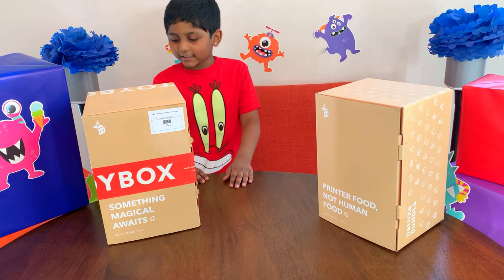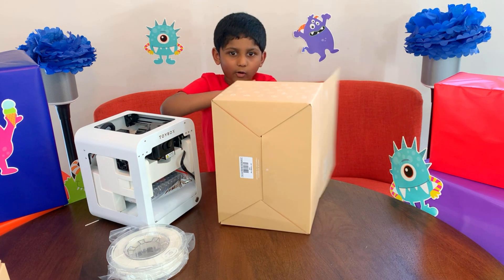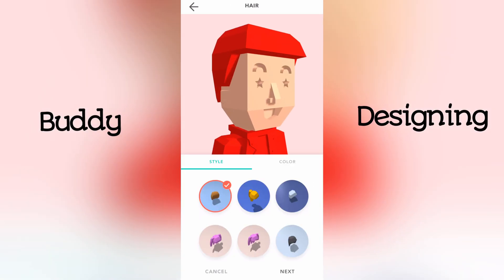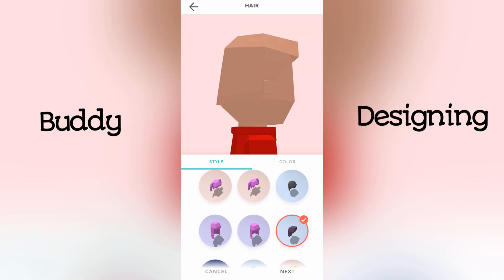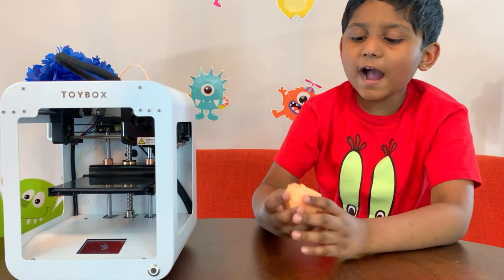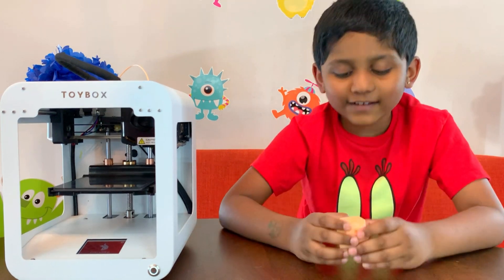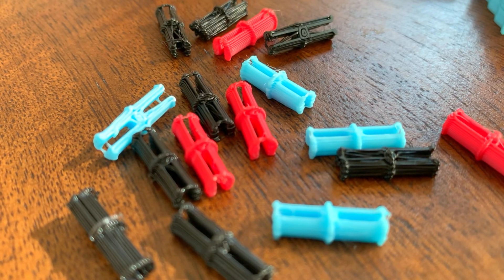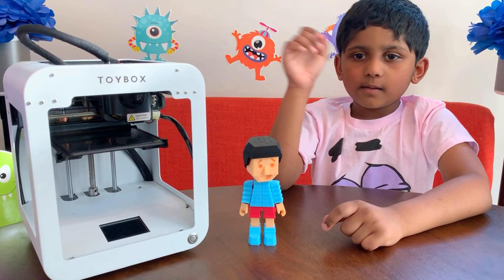Toy Box | Now print toys of choice | 3D print toys at home.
Toybox is an easy-to-use, one-touch 3D printer for kids to design and print their own toys with an enormous toy catalog and toy designer. The most innovative way for children to create their own toys. Print all you can !!